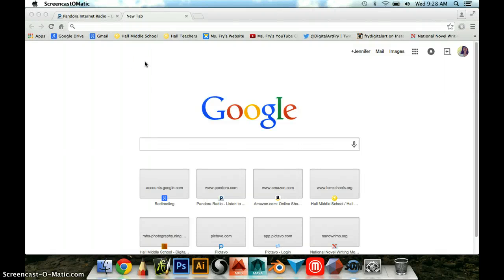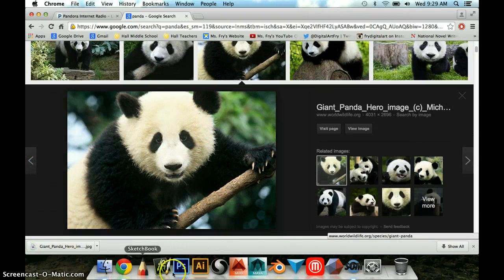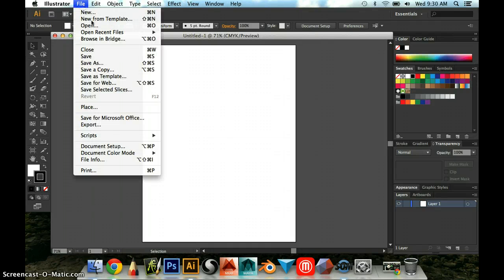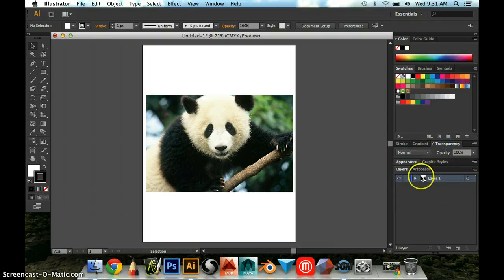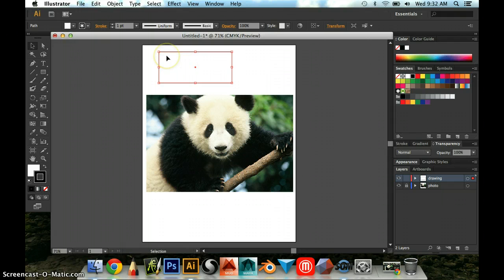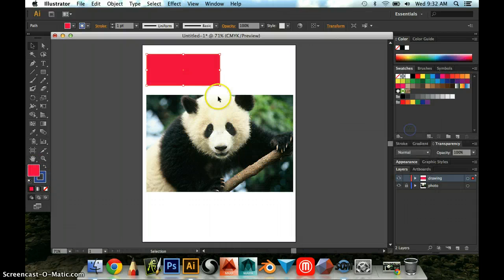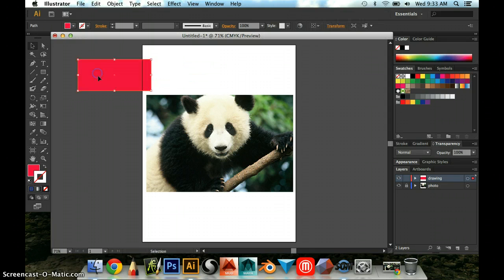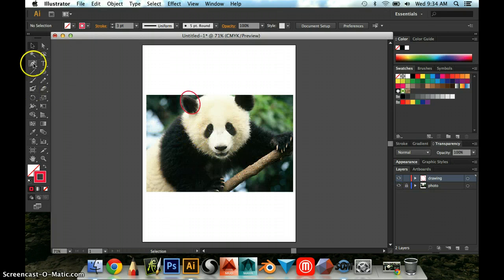Intro to Vector Drawing